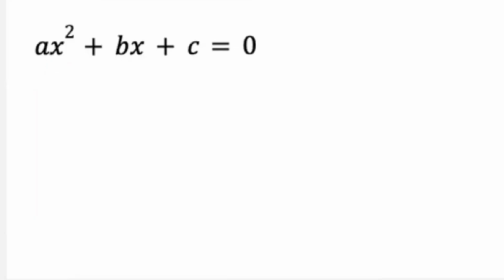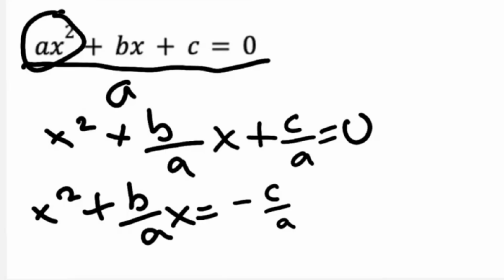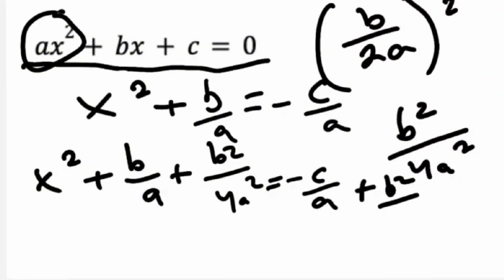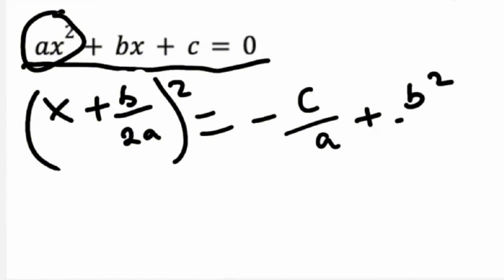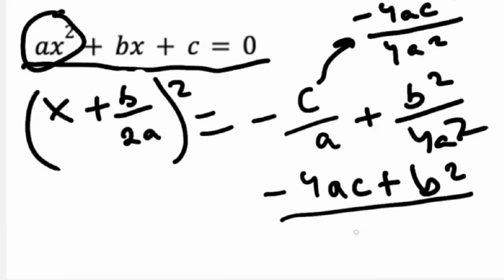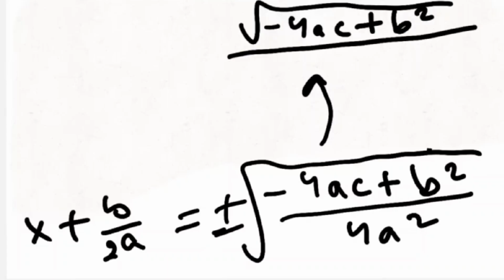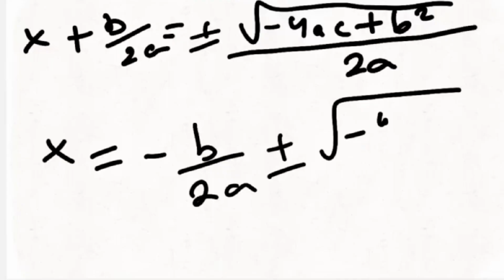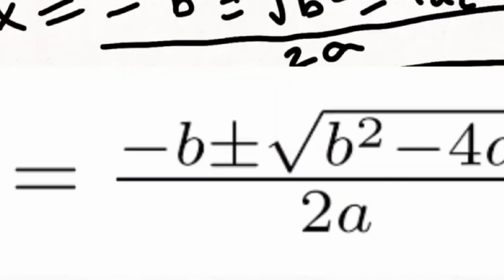Deriving the Quadratic Formula from the Standard Quadratic Equation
In this video, you'll see how to derive the quadratic formula using handwritten notes. This involves starting with the standard quadratic equation, then using algebra, including the method of completing the square. The video provides a step-by-step derivation of the formula.